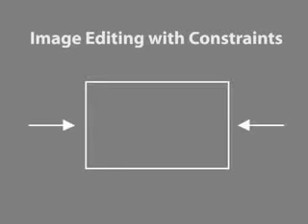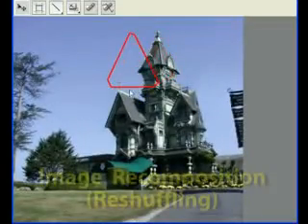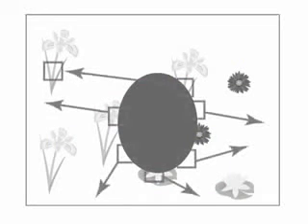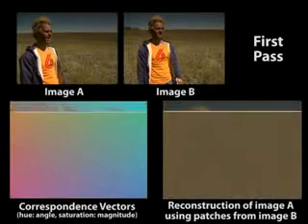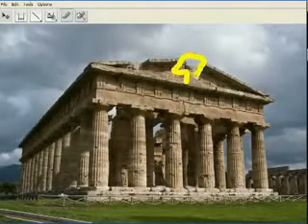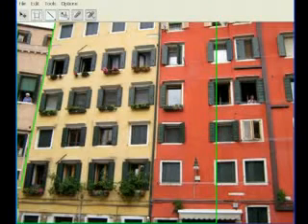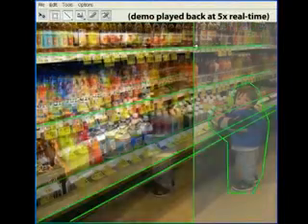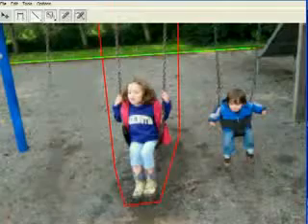Adobe CS5 PatchMatch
Its amazing video thank you